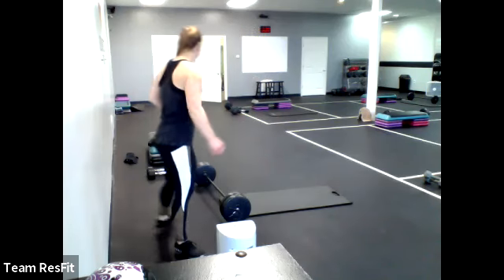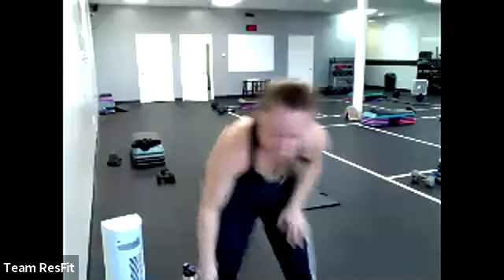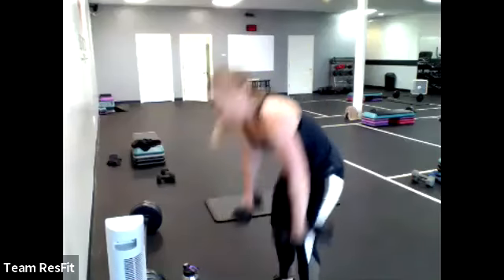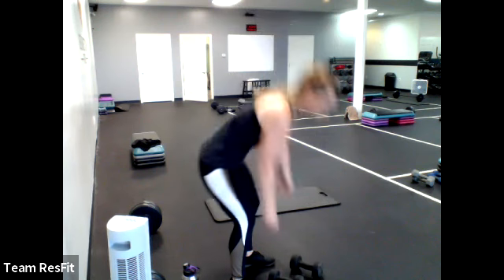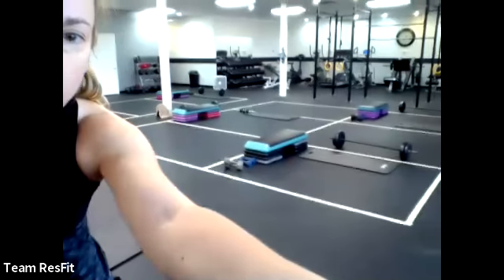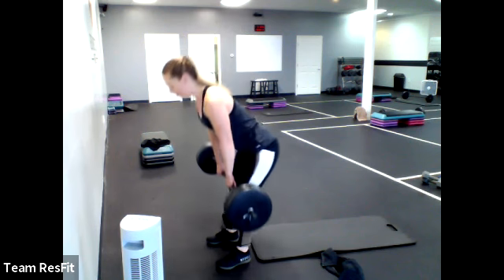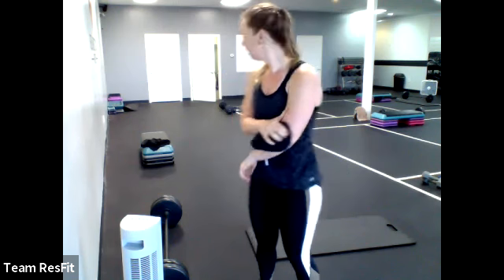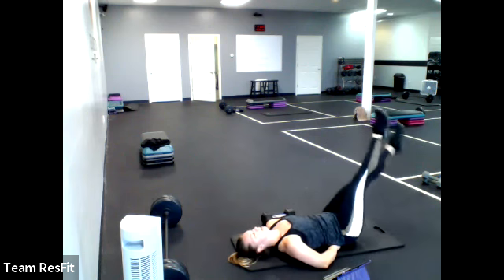5.27.2020 - Resurrection Fitness Workout